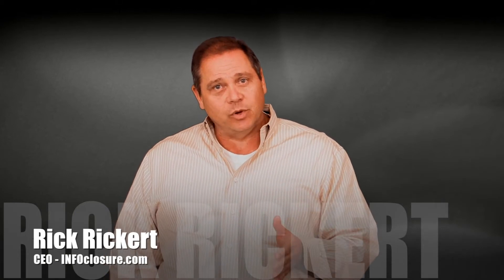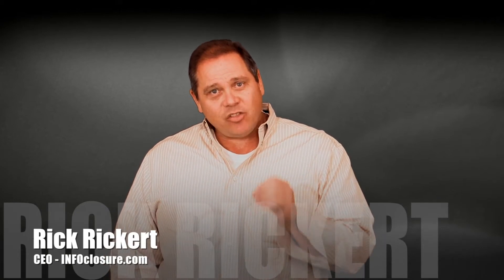Look Inside Franchise Opportunity